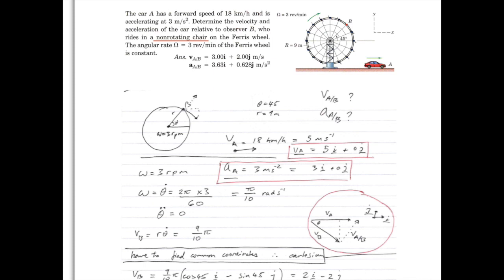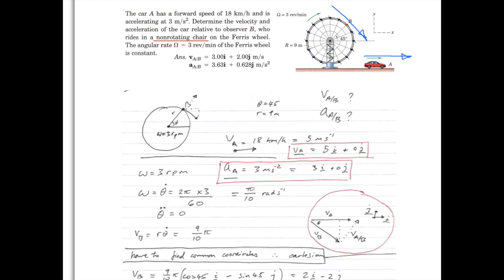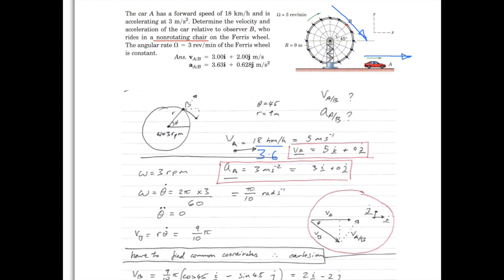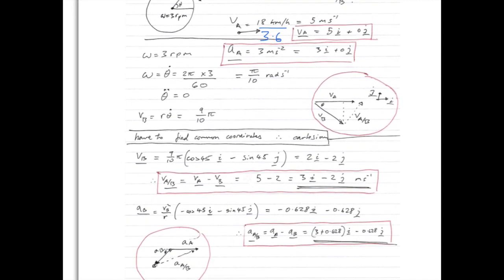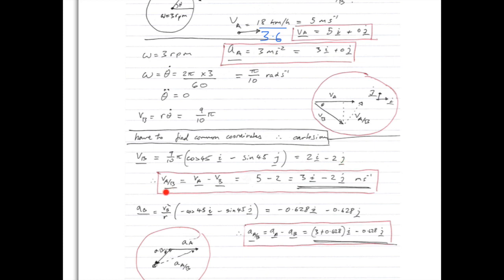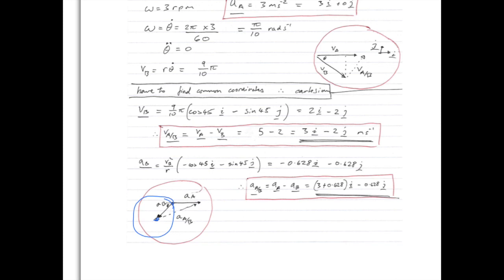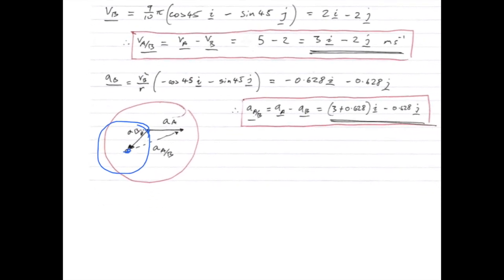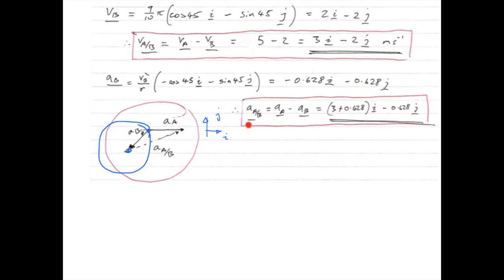Lecture6_big_wheel1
This video is about Lecture6_big_wheel1